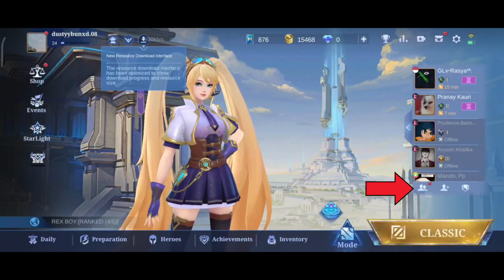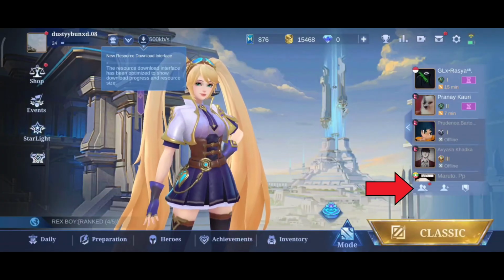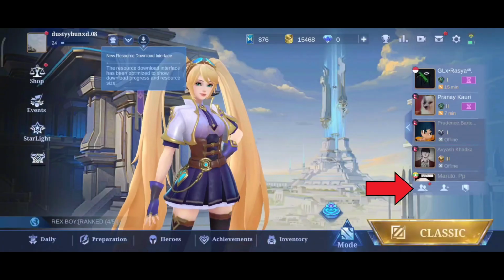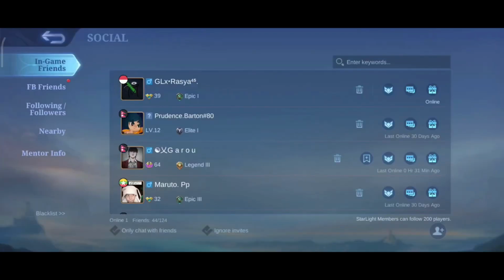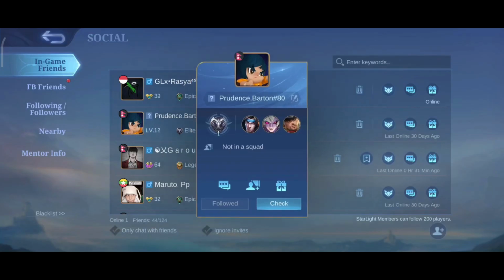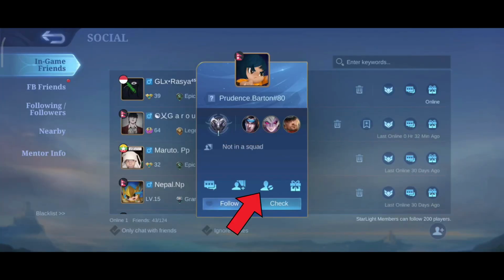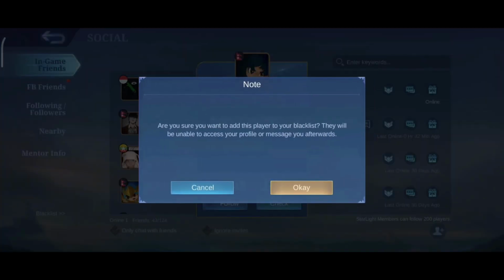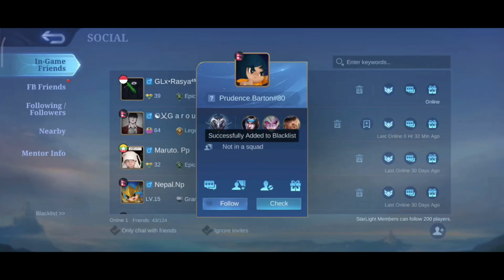How to Block Someone in Mobile Legends? 2024 (Quick & Easy)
Learn how to block someone in Mobile Legends easily! In this video guide, we'll walk you through the simple steps to block unwanted players and maintain a positive gaming experience. Blocking ensures you can enjoy your battles without interference. Watch the tutorial and take control of your gaming environment by keeping your interactions free from disruptions.